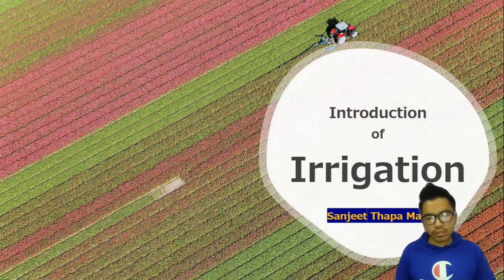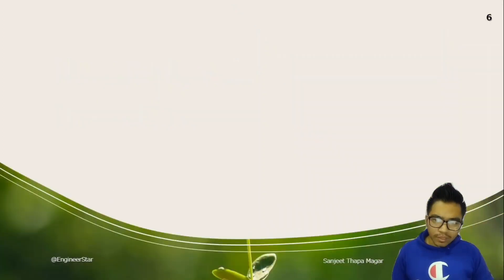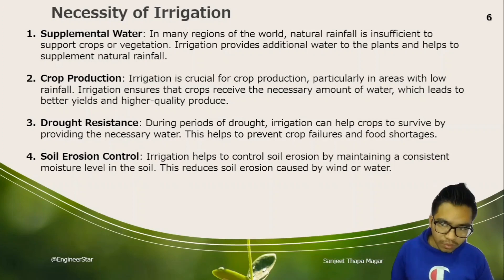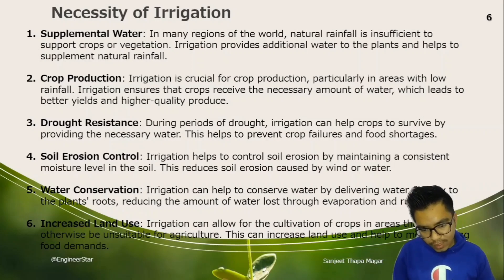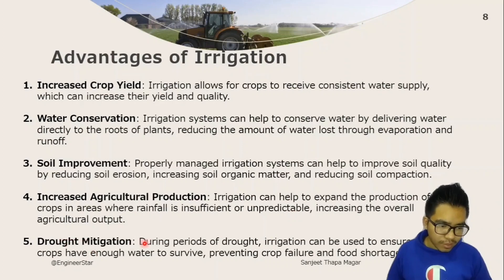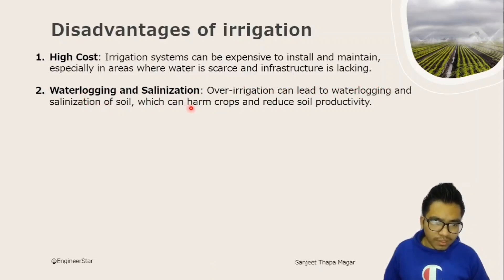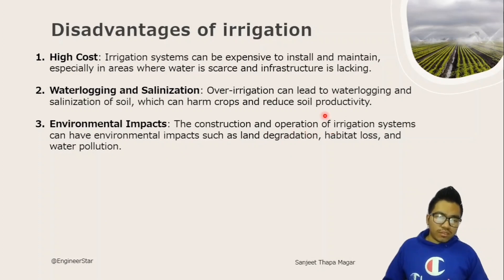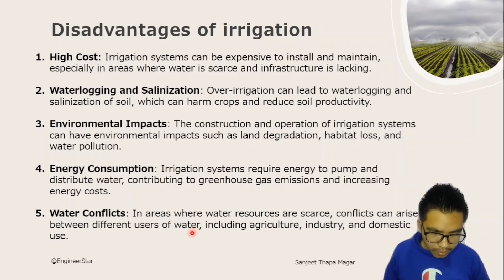Introduction of Irrigation | Necessity of Irrigation | Advantages & Disadvantages of Irrigation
Welcome to our educational video on the Introduction of Irrigation. In this video, we will be discussing the Necessity of Irrigation, as well as the Advantages and Disadvantages of Irrigation.

Irrigation Engineering is an important field of study that deals with the management and use of water resources for agricultural purposes. In this video, we will explore the reasons why irrigation is necessary for agriculture, including how it helps to increase crop yields and reduce the risk of crop failure due to drought or other adverse weather conditions.

Additionally, we will examine the various advantages of irrigation, such as improved soil fertility and increased agricultural productivity, as well as the potential drawbacks, such as the risk of soil salinization and waterlogging.

Overall, this video aims to provide viewers with a comprehensive understanding of the basics of Irrigation, including the importance of irrigation, its benefits and drawbacks. Whether you are a student, a professional, or simply curious about this fascinating field, this video is sure to provide valuable insights and information. So sit back, relax, and enjoy the video!